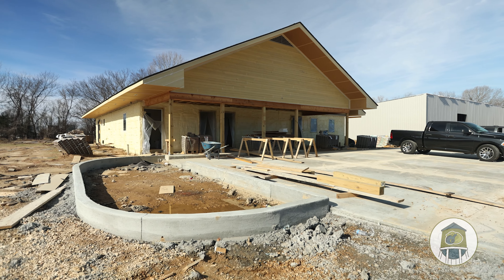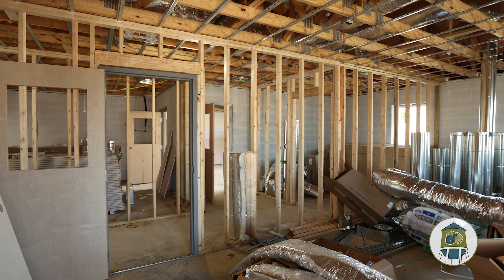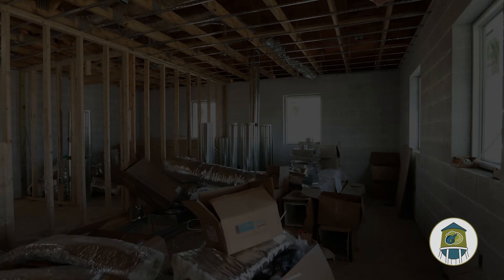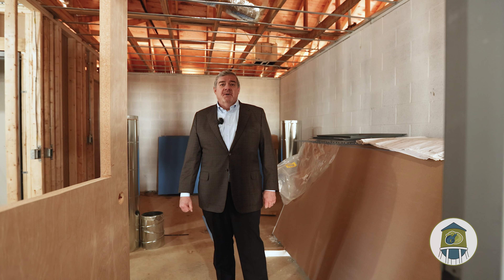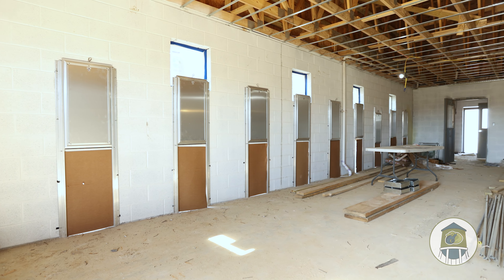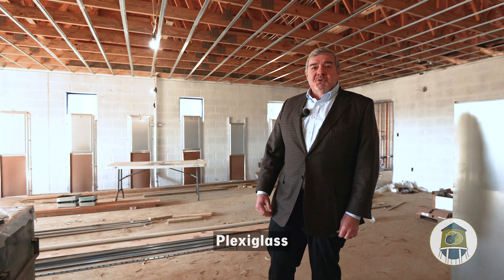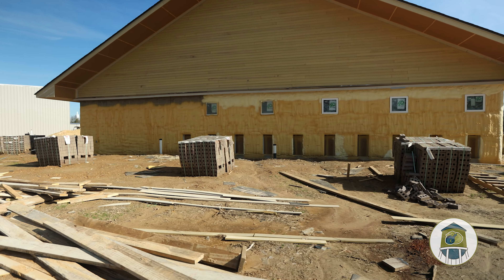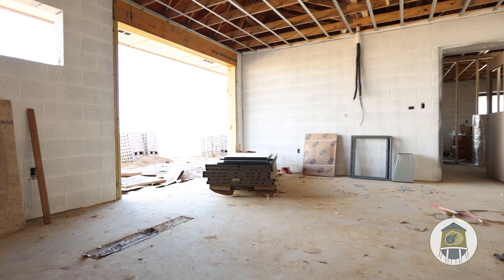City Of Hernando Animal Shelter | New Facility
A quick update of the new City of Hernando animal shelter facility as January 2023, by Mr.Doug Thornton from AERC Architecture of Hernando, MS.

Hernando Animal Shelter
2601 Elm Street (office)
957 Hwy 51 (shelter)
Hernando, MS 38632